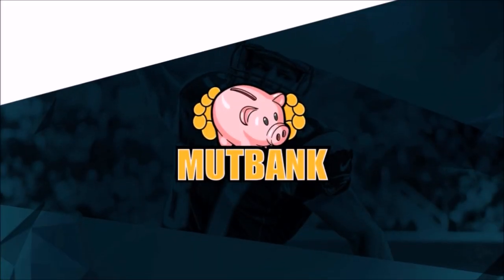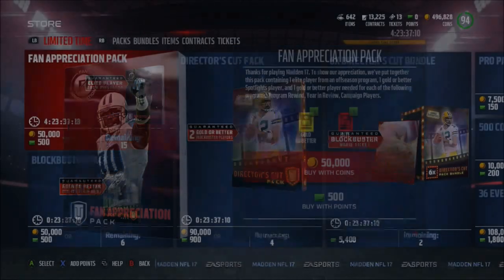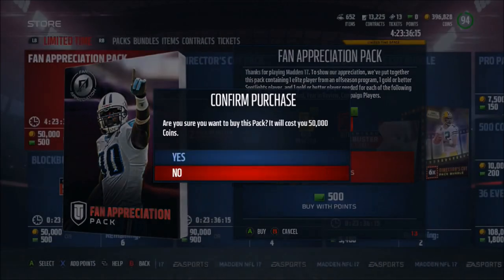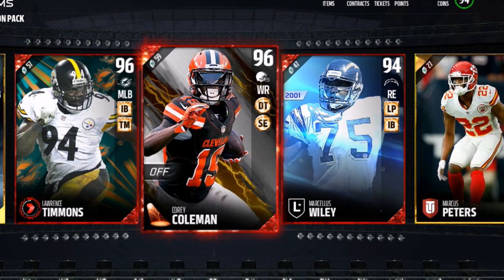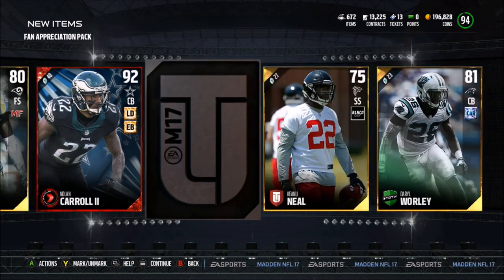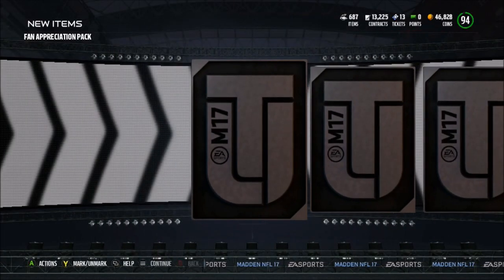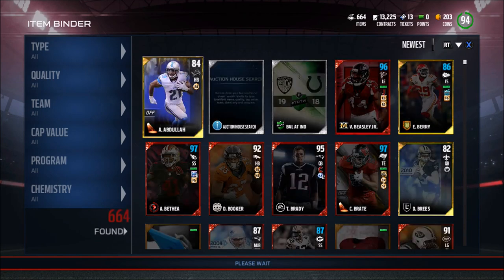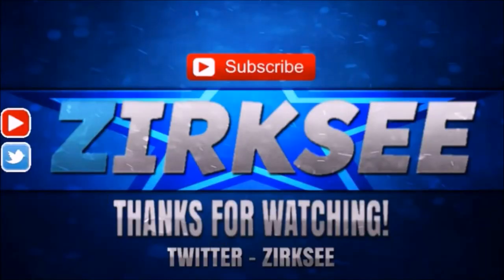THE GREATEST PACK OPENING IN MADDEN HISTORY! JUICED PACKS! FAN APPRECIATION| MADDEN 17 ULTIMATE TEAM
THE GREATEST PACK OPENING IN MADDEN HISTORY! JUICED PACKS!